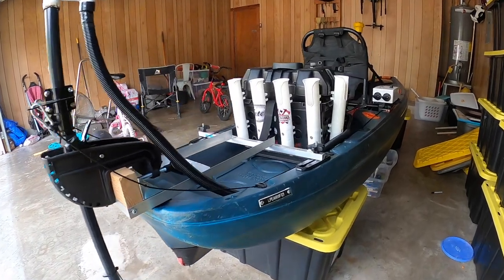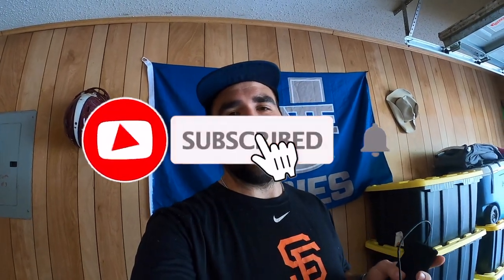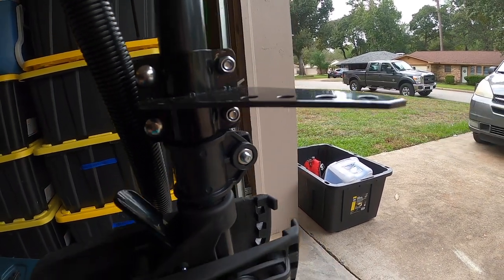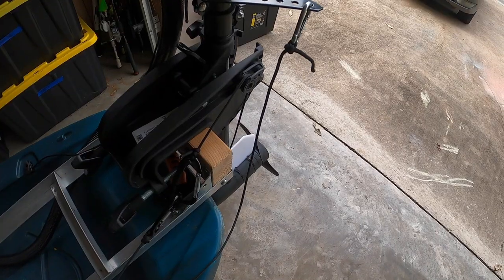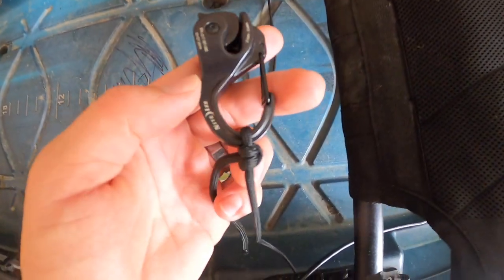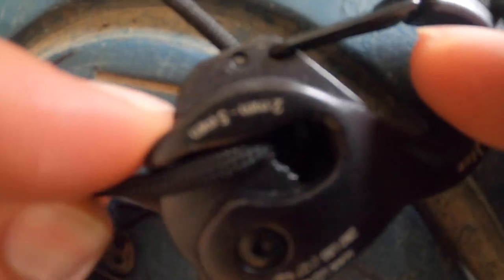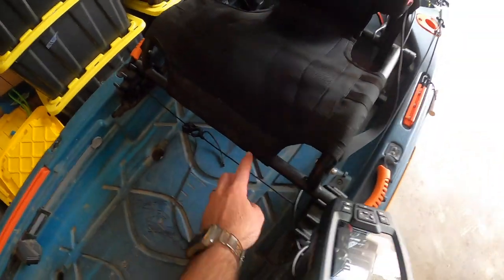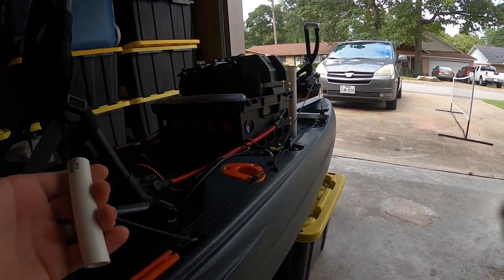DIY Kayak Trolling Motor Steering (NO DRILLING)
Walkthrough of my DIY steering system on a BUDGET. Hope y'all like it! Keep Fishing!!!

Trolling Motor and Mount
- Minn Kota 30 lb Thrust Trolling Motor

Steering System
- Steering Triangle

Pulley System
- Harken Pulley

Battery and PWM
- 50 AH Lithium Iron Battery

Rods:
1. 13 Fishing Fate V3 Medium Heavy Fast 7 ft 1 in
2. 13 Fishing Fate Black 7 ft 4 in Heavy Fast
3. 13 Fishing Blackout 7 ft 3 in Medium Heavy
4. Shakespear Ugly Stik GX2 6 ft 6 in Medium

Reels:
1.13 Fishing Origin C 6:6:1
3. 13 Fishing Origin Blackout 7:3:1
4. KastKing Summer 3000 5:2:1

Fish Finder Set up:
- Garmin Striker 4cv

Kayak & DIY Kayak Crate:
- Kayak

Kayak Cart:
- Yakhacker Kayak Cart

Other Gear:
- Paddle

Transportation
- Red Bungees

Music
- Tobjan - Bonjour

LunkerHunter